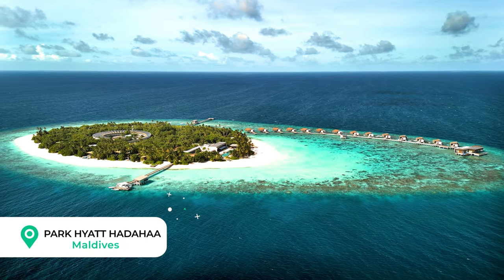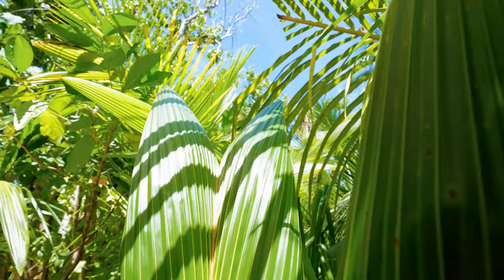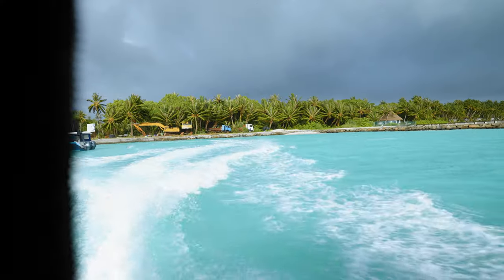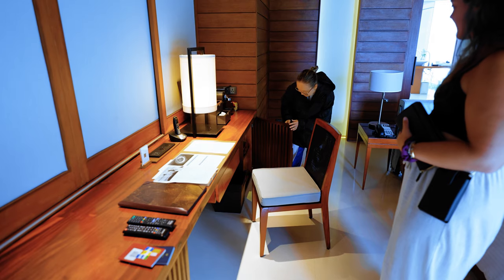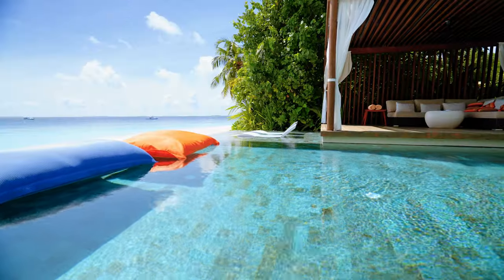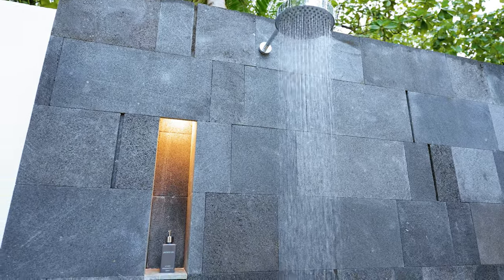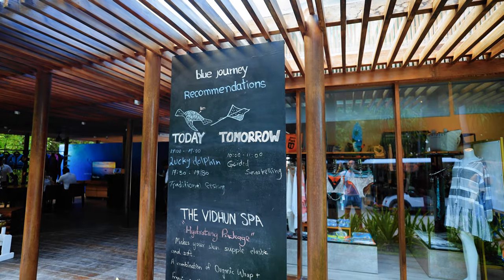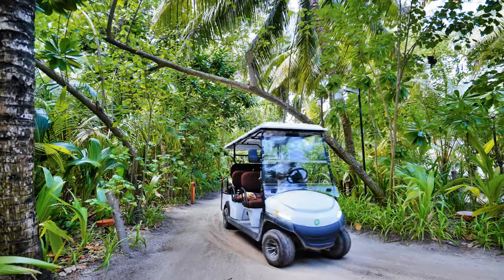Hotel Review: Park Hyatt Hadahaa Maldives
The Park Hyatt Maldives is without a doubt one of the most pristine islands we have seen in the Maldives when it comes to a stunning, uninterrupted reef and natural surroundings. We were so excited to finally experience one of the top Hyatt properties around the world.

In the review, we’ll tell you everything you need to know:
00:00​​ - Park Hyatt Hadahaa Maldives Maldives Intro
00:35 - Park Hyatt Hadahaa Maldives Location
02:35 - Park Hyatt Hadahaa Maldives Lobby & Check in
04:07​ - Park Hyatt Hadahaa Maldives Rooms
08:53​ - Park Hyatt Hadahaa Maldives Service
11:05 - Park Hyatt Hadahaa Maldives Dining
15:00 - Park Hyatt Hadahaa Maldives Facilities
17:235 - Park Hyatt Hadahaa Maldives Style

Park Hyatt Hadahaa is located in the deepest atoll of the Maldives, Gaafu Alifu in the south of the country. Due to its remote location and distance from Malé, Gaafu Alifu offers a number of properties that truly feel like you are on a castaway island. There is less boat and plane traffic than in some of the more populated atolls like Baa and Raa. Park Hyatt sits on a pristine and small natural island with a 360 degree reef that completely envelopes the island. When the property was built, the owners and developers managed to maintain the pristine reef by not digging out a channel for boats. This care for the reef and the age of the property have allowed marine life to flourish and grow over the years. From every corner of the property, you see dozens of sharks, large schools of fish and beautiful coral reefs blossoming.

The resort features 51 villas and a 3-bedroom overwater residence. This boutique property is beautifully appointed and feels very intimate and small. The resort is split into beach villas and overwater villas. The beach villas are very private and enveloped by beautiful, lush foliage throughout. We were checked into a Deluxe Beach Pool Villa, one of the premier villas on property. The villa features over 2800 square feet of living space, including a stunning interior and even more impressive exterior pool deck.

Park Hyatt has an incredible amount to offer in the service department. Every villa does have a butler who manages your scheduled events and activities, room requirements and anything else you need during your stay. We had a lovely experience with our butler who was always around in case we needed anything and she was only 1 minute away at any given time to pick us up or respond to any questions we have. The butler also handles your in-room check in and checkout.

Have you been to the Maldives? What was your favorite hotel?